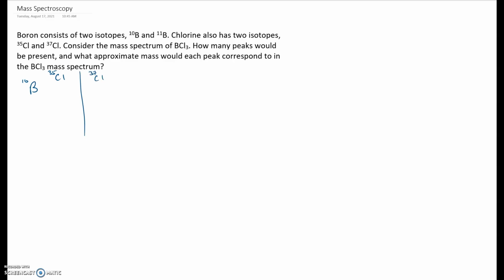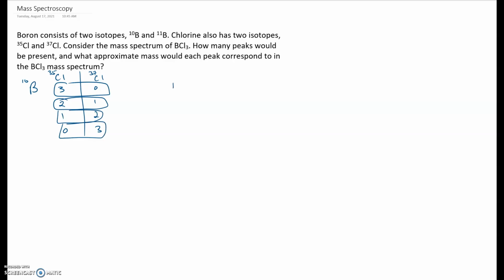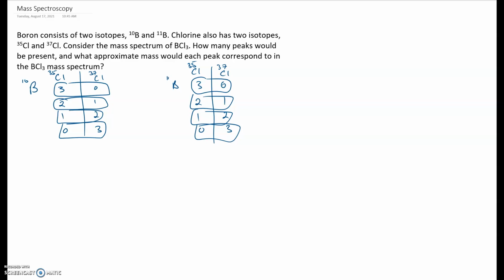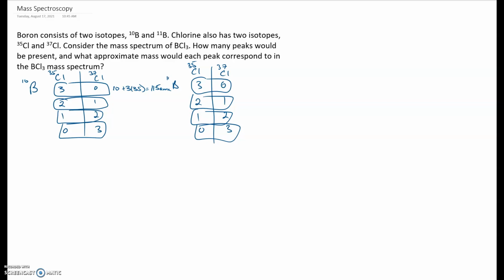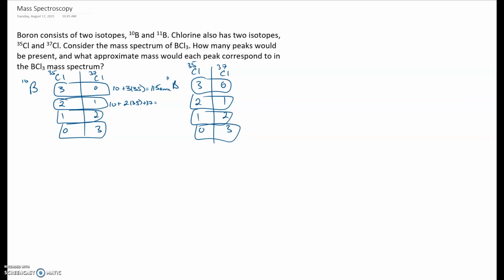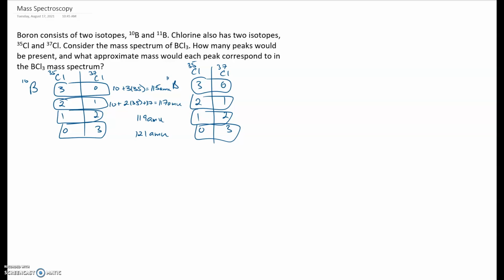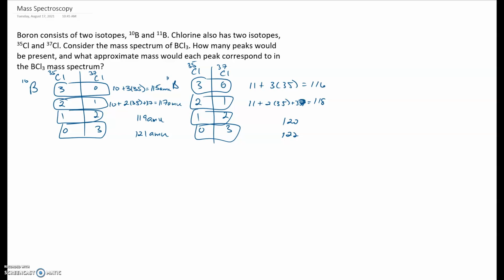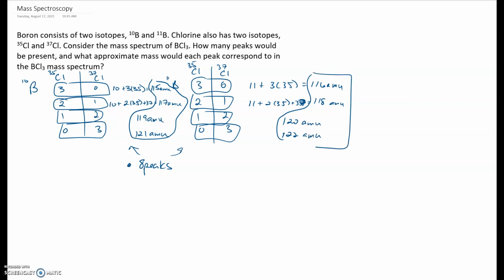Solving a Mass Spec Problem